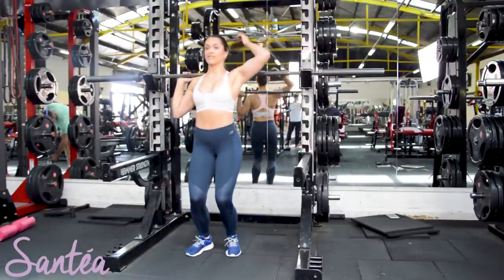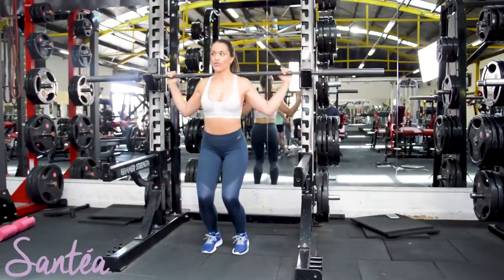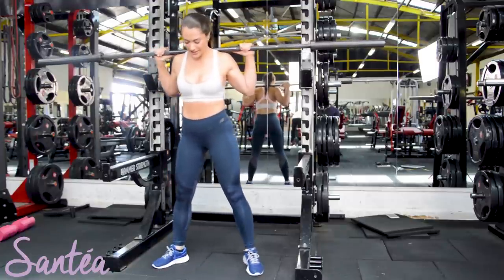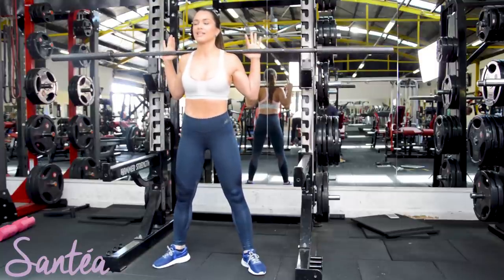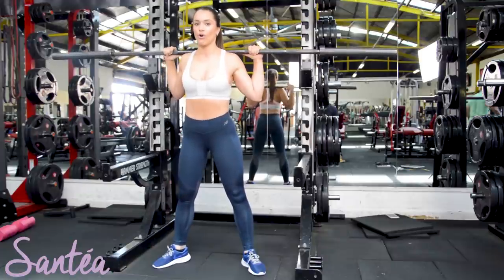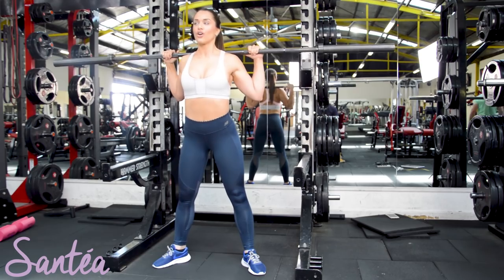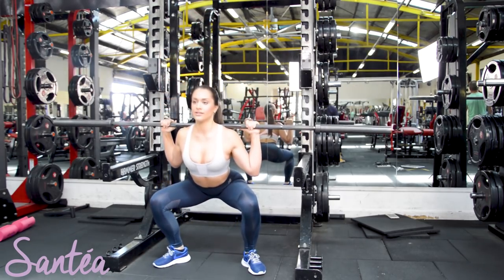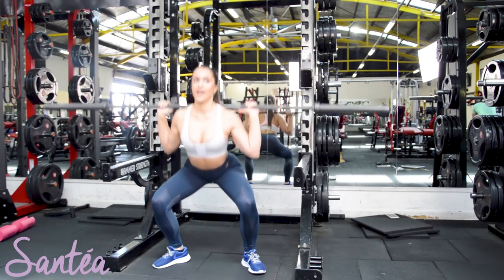How To: Barbell (SUMO) Squat | Santea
The wide stance of the sumo barbell squat emphasises the muscles of the inner thigh and also allows for the use of heavier resistance loads compared to the traditional squat.

Santea Blog link: Keep up with our blogs

Big Thank You!! to Alex From Athletic And Co. @alexandrasarandis